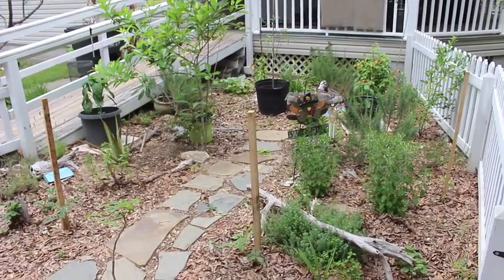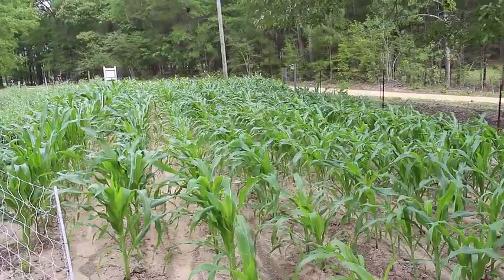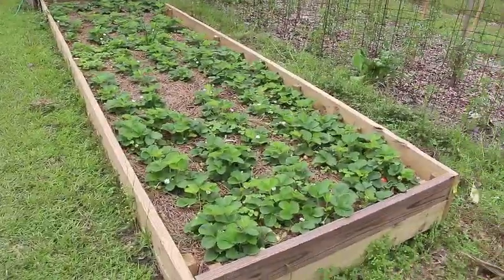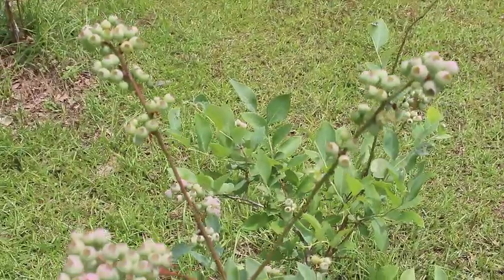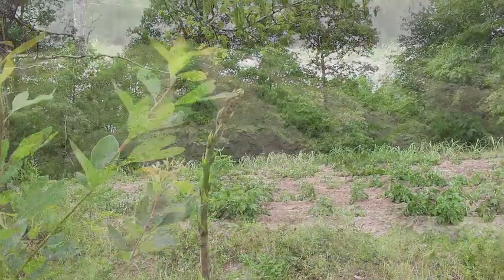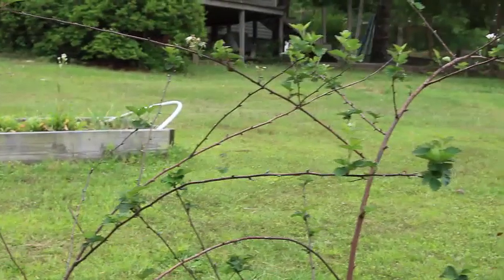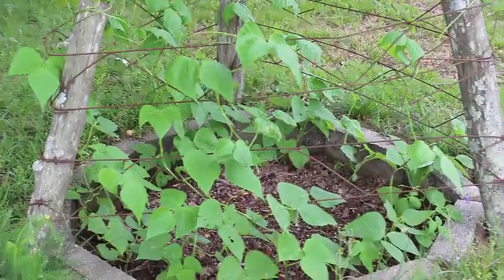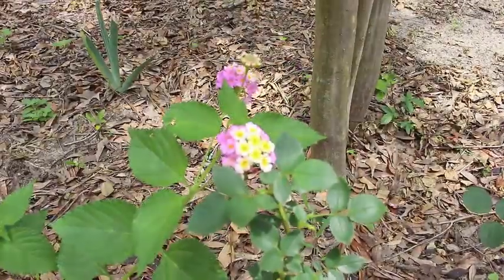The BEAUTY of Deep South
Here is the Beauty of Deep South at the end of April.  This is what we have going on April 28, 2017.  God has blessed us with an abundance of flowers and green growing plants.